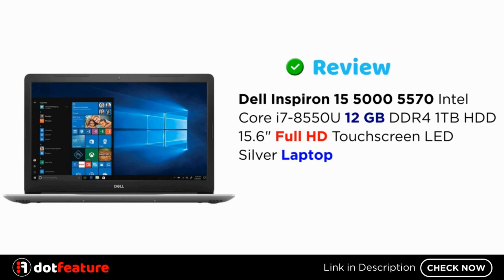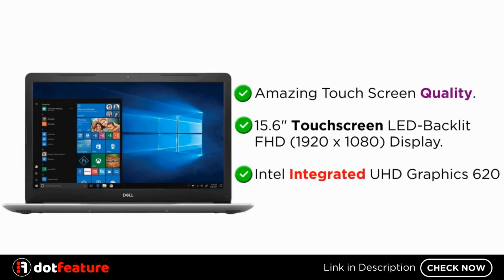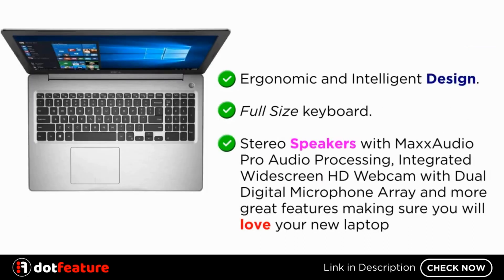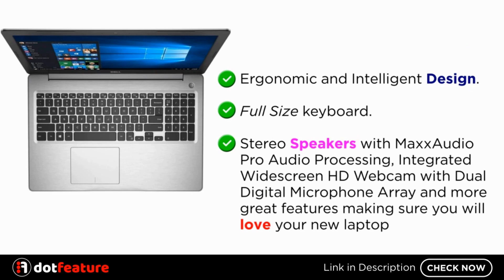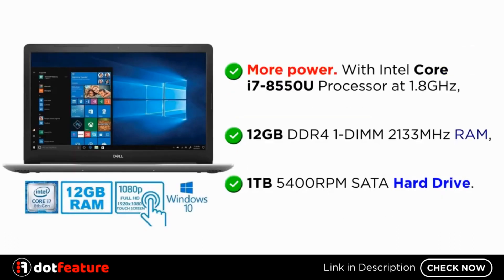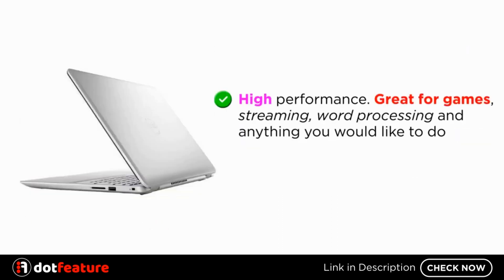Dell Inspiron 15 5570 | Review, Intel Core i7 laptop @ Best price in India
Dell Inspiron 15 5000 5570 | Review, Intel Core i7 15.6" Full HD Touchscreen LED Silver Laptop @ Best price in India

✳️Ergonomic and Intelligent Design
✳️Stereo Speakers
✳️More power